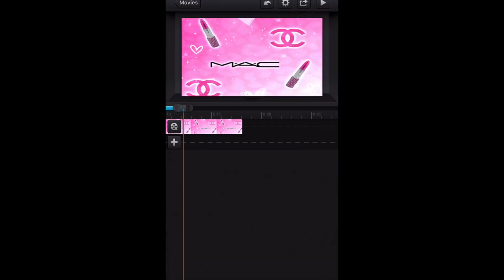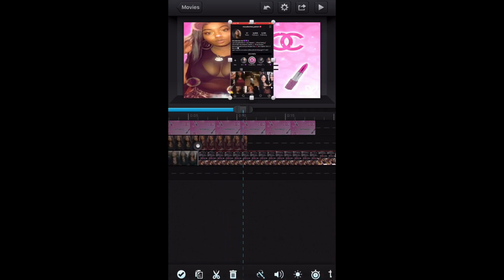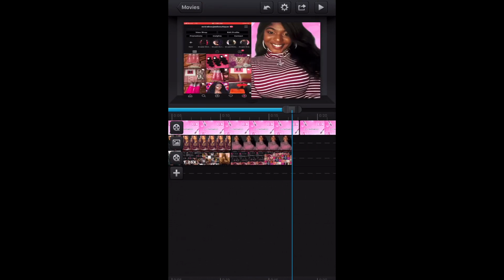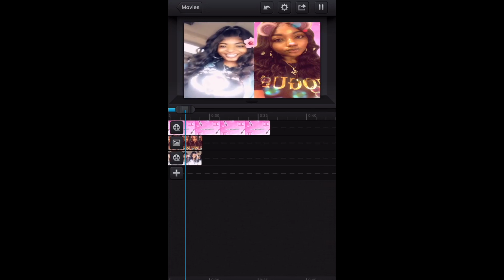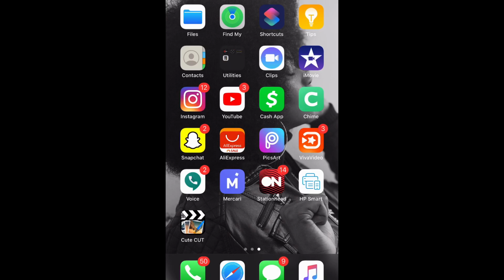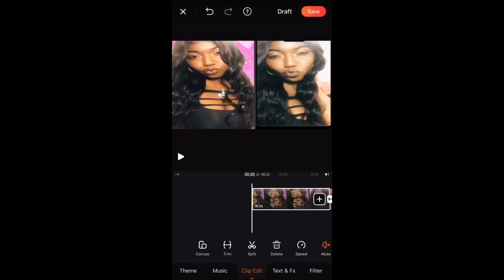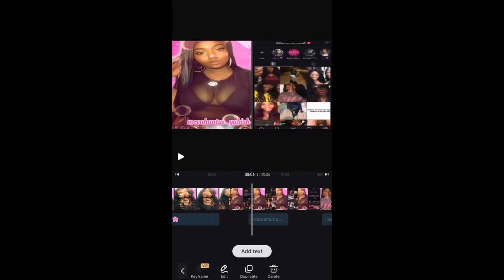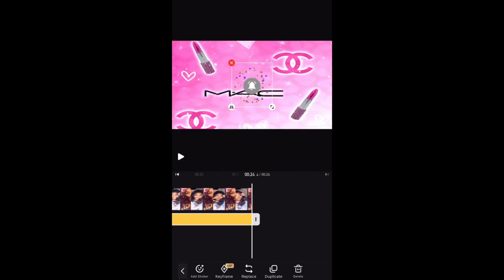Moca Tutorials🧞‍♀️ How to make a Youtube Intro on your Iphone🥰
Hey Mocaholics🧞‍♀️💜 It’s your girl Mocahantas and Boom Hoe💥😂 I’m back with another video bihhh🤣🤗 So todayyyy ima show y’all how to make a YouTube intro on The CuteCut and VivaVideo App😁 It’s very tedious but trust me if I can do it you can too😂🥰 I’m really the DIY Queen 😂 I do everything myself ok on periodttt☺️ For More Videos Like This Please Like👍🏾 Comment 🤗 And Subscribe to the Moca Gang/ Boujee Gang🧞‍♀️💅🏾 (GIVEAWAY IS STILL OPEN) Watch my last video 🤗🧞‍♀️ ITS GANG GANG🤘🏾🗣 MOB MOB😂🤗

Intro Song🧞‍♀️💜🧞‍♀️💜
Amazon Music

(Amazon Music)

(Amazon Music)